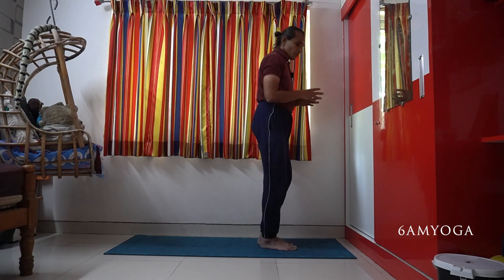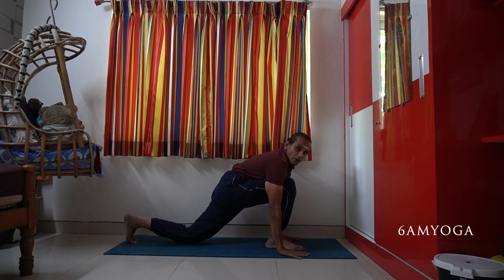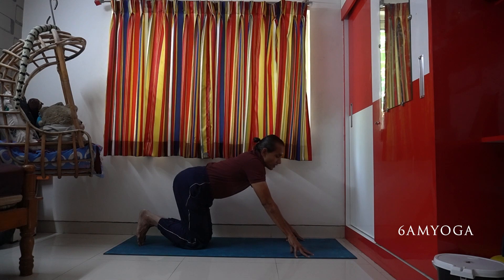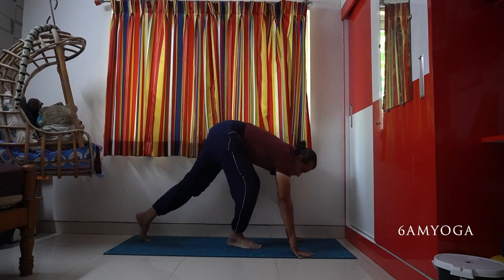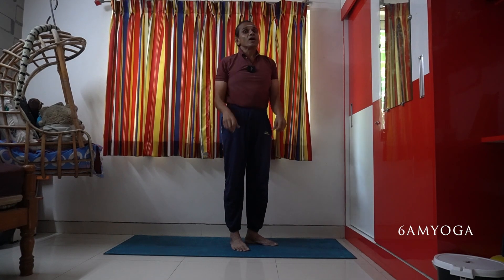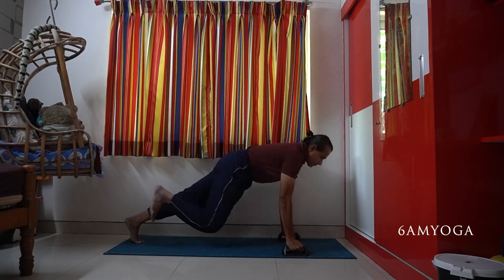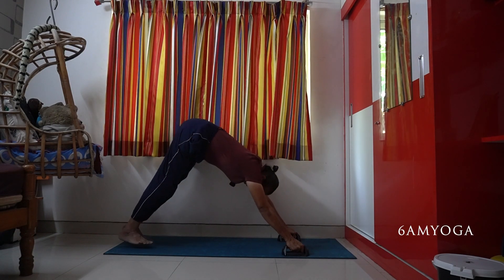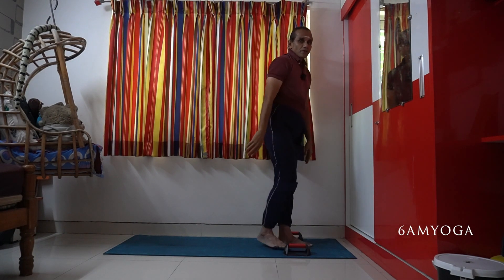Suryanamaskar modified to avoid wrist pain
This technique can protect your wrist in Suryanamaskar if you have a wrist pain